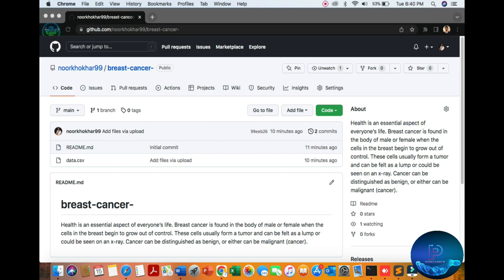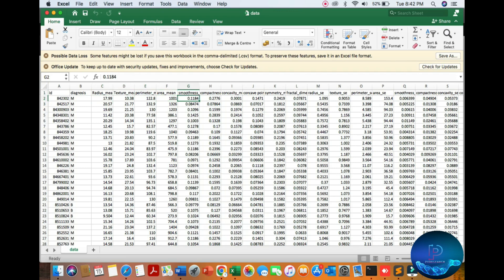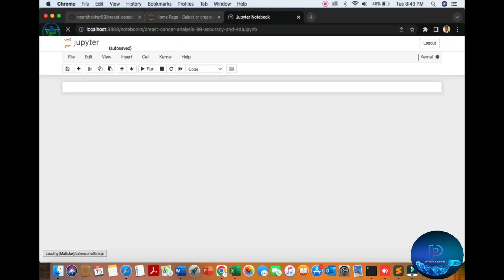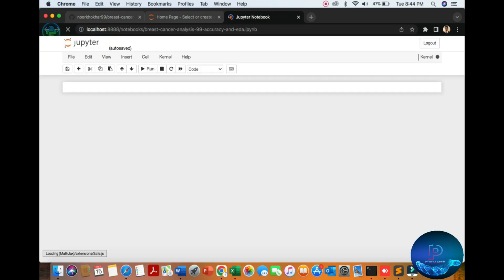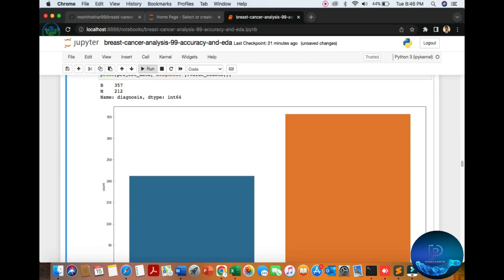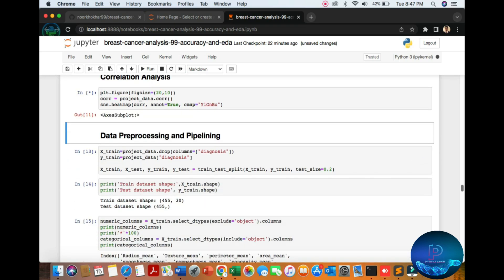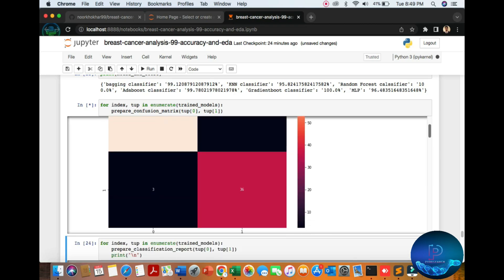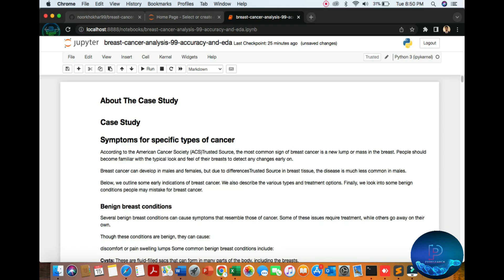Breast Cancer Prediction Using Machine Learning | Python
This video talks about health as an essential aspect of everyone’s life. Breast cancer is found in the body of males or females when the cells in the breast begin to grow out of control. These cells usually form a tumor and can be felt as a lump or seen on an x-ray. Cancer can be distinguished as benign, or either can be malignant (cancer).

Machine Learning Cancer Prediction Python Project Artificial Intelligence Shindo
In this Video, We made a project that predicts Breast cancer on the basis of the given dataset using machine learning, python, and ML algorithms like Logistic Regression, Decision Tree, and Random Forest.

 # Procedure
This kernel uses multiple classification algorithms as below

1 Multi-layer Perceptron classifier (MLP)
2 KNeighborsClassifier
3 AdaBoostClassifier
4 BaggingClassifier
5 GradientBoostingClassifier
6 RandomForestClassifier

Also, this kernel does a lot of in-depth EDA like

univariate analysis
bivariate analysis
correlation analysis
This kernel utilizes the below methods for the evaluation of model accuracy

AUC
classification report
confusion matrix

Benign breast conditions
Several benign breast conditions can cause symptoms that resemble those of cancer. Some of these issues require treatment, while others go away on their own.

Though these conditions are benign, they can cause:

discomfort or pain swelling lumps Some common benign breast conditions include:

Cysts: These are fluid-filled sacs that can form in many parts of the body, including the breasts.

Mastitis: This is inflammation (swelling) in the breast that is usually from an infection.

Hyperplasia: This is an overgrowth of cells, particularly in the milk ducts or lobules inside the breast.

Sclerosing adenosis: This is a condition in which lobules enlarge.

Intraductal papillomas: These are benign wart-like tumors that grow within the milk ducts of the breast.

Fibroadenoma: These are common breast tumors that develop when an overgrowth of fibrous or glandular tissue forms around a lobule.

Radial scar: Also called complex sclerosing lesions, these are a core of connective tissue that can resemble breast cancer on a mammogram.

Fat necrosis: This develops following an injury to fatty breast tissue, as can happen following surgery, radiation, or injury to the breast.

Phyllodes tumors: These are fast-growing but typically painless tumors that start in the connective tissue of the breast. Some can be cancerous.